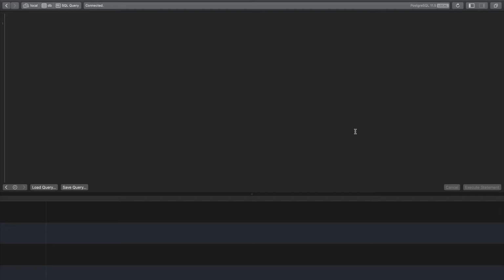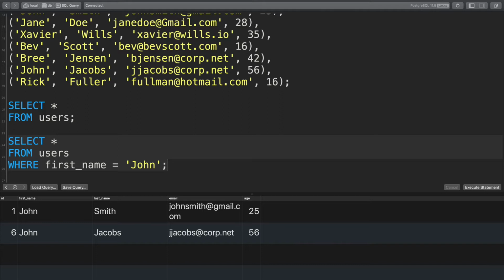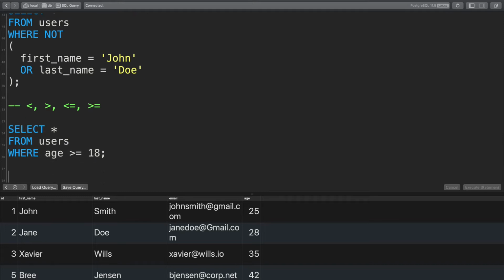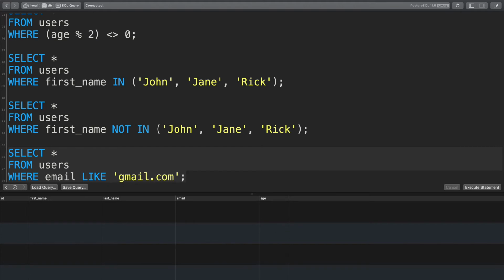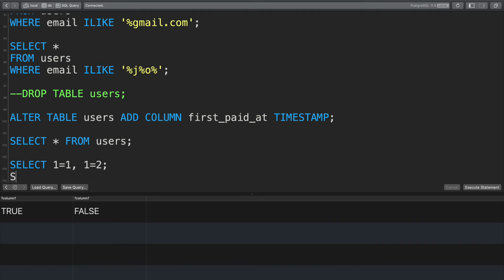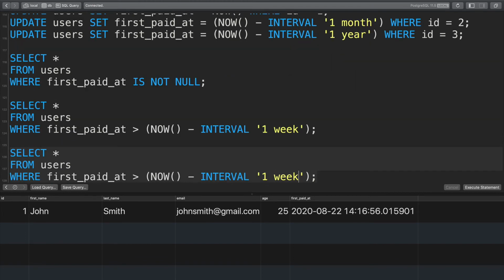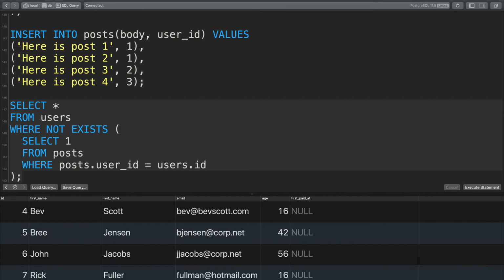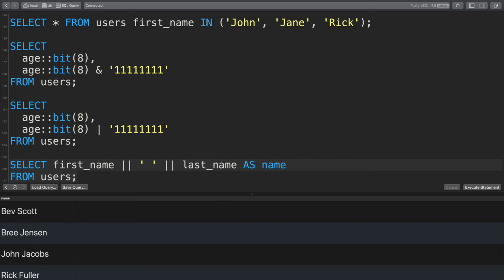SQL Operators Tutorial – Bitwise, Comparison, Arithmetic, and Logical Operator Query Examples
In this video we'll cover every practical SQL operator you could ever need to use. Here's what we'll cover:

* Equality (=)
* Logical (AND / OR / NOT)
* Comparison (less than, greater than)
* Arithmetic (+, -, *, /, %)
* Existence (IN / NOT IN)
* Partial matching (LIKE / ILIKE)
* Dealing with NULL (IS NULL / IS NOT NULL)
* Existence again (EXISTS / NOT EXISTS
* Bitwise (and, or, concatenate)

My site where I write about stuff like this and more

If you'd rather read than watch, this video is based on an article I wrote for freeCodeCamp's Developer News